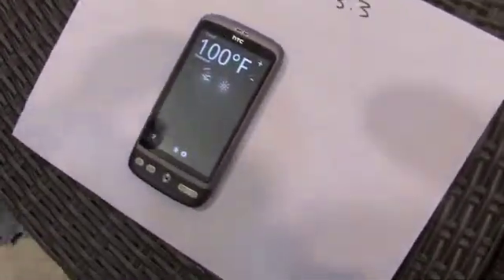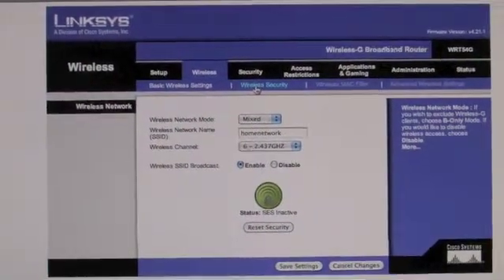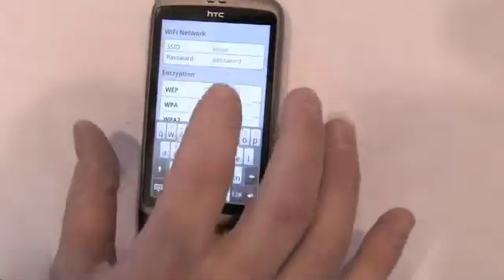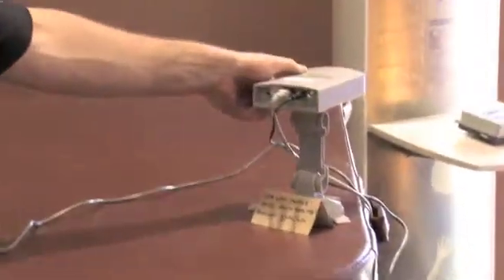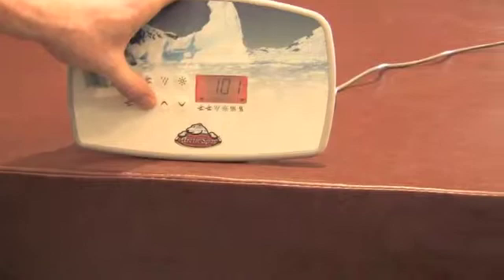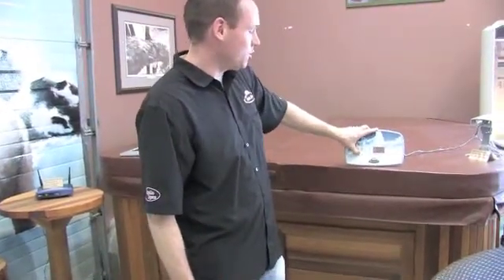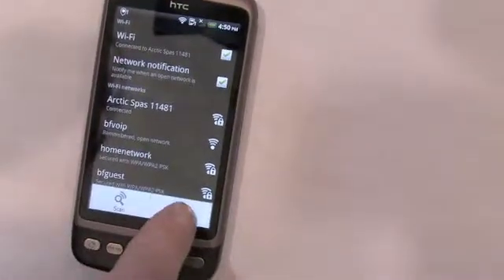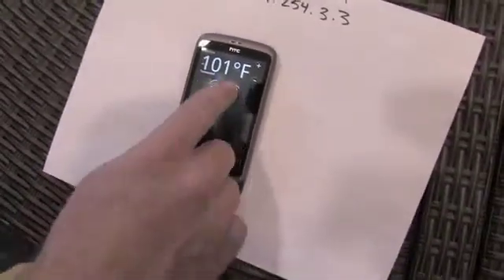Android Home Network Connect.m4v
This video describes how to get your spa to log into your home network.  This will make it so you do not need to switch back and forth between your home network and your spa network.  It will also extend the range of where your app will work to anywhere your home network reaches as well.

You do need software revision 1.20.1 or higher installed in your spa.